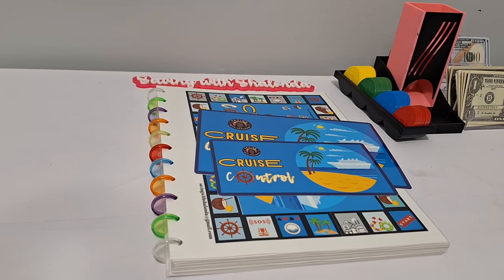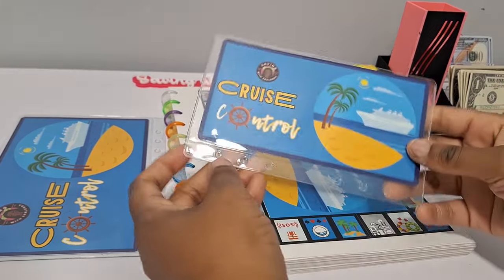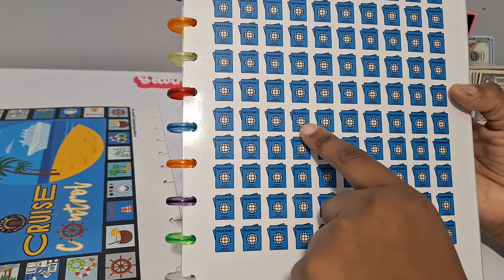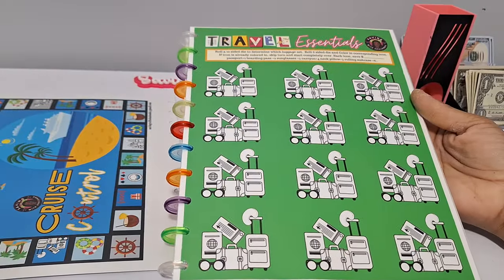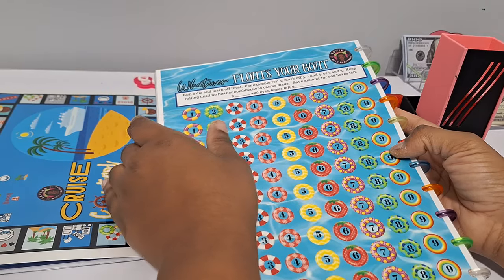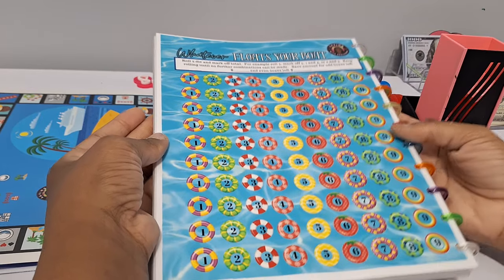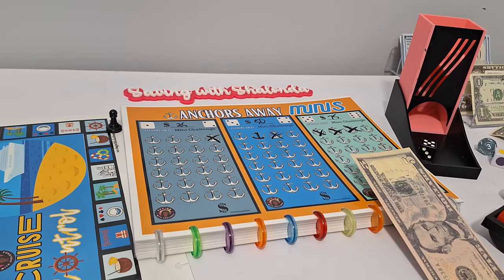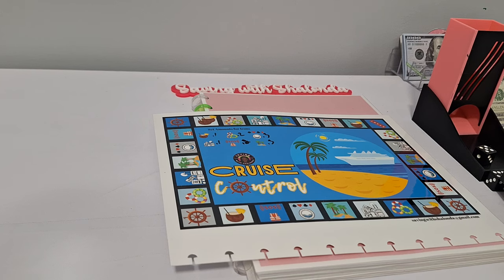COMING SOON /ETSY SHOP DROP/CRUISE CONTROL/ TRAVEL DIY KIT/ LOW INCOME SAVINGS CHALLENGES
In today's video I will be unveiling a new monthly digital  kit on my Etsy😊🥰